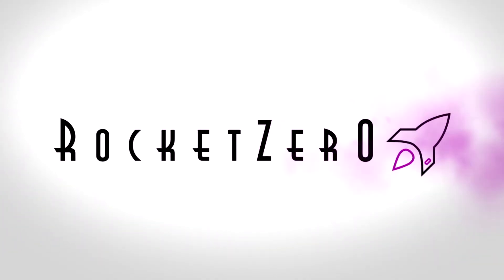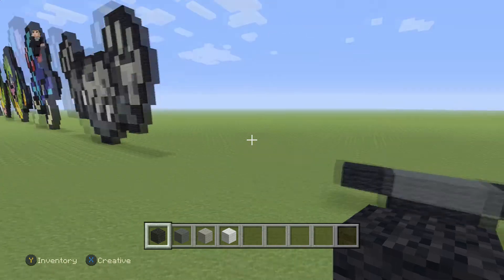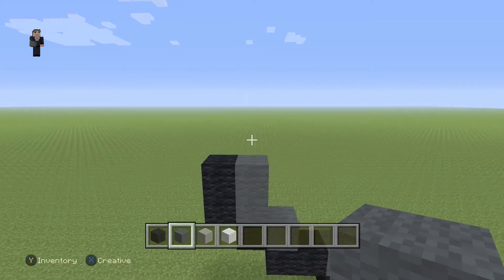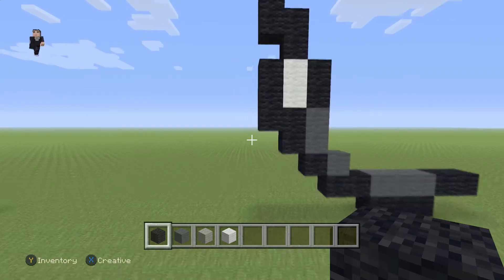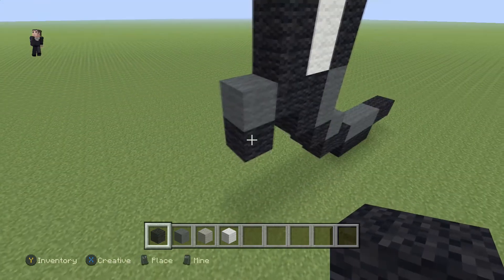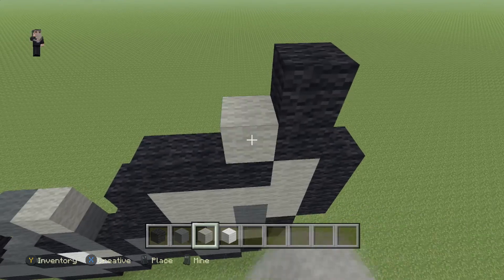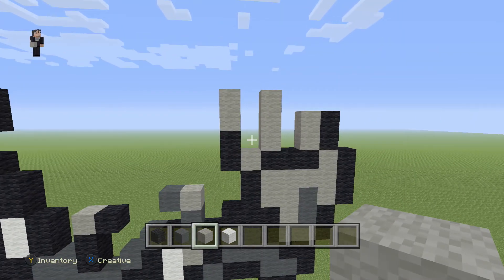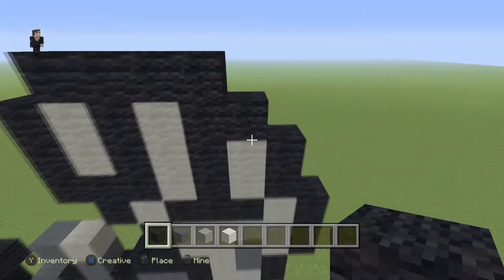Minecraft Pixel Art - Geodude Pokémon #074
The longer a Geodude lives, the more its edges are chipped and worn away, making it more rounded in appearance. However, this Pokémon's heart will remain hard, craggy, and rough always.

🎮XBOX: Mr Riley 24
🎮PlayStation: MR_Riley_24